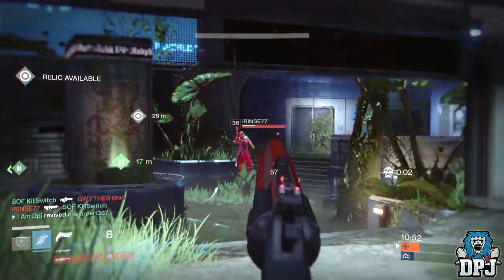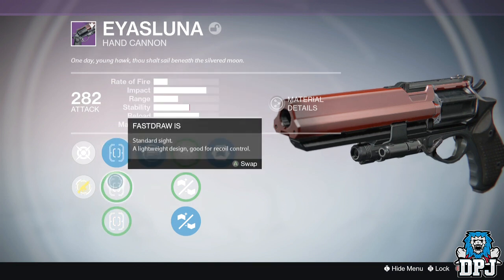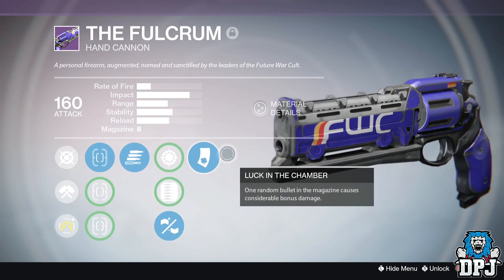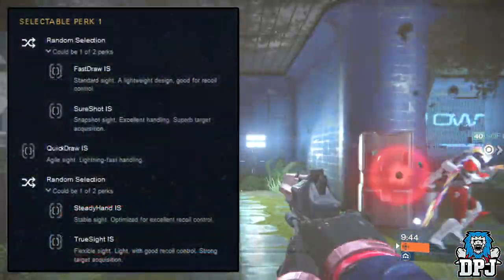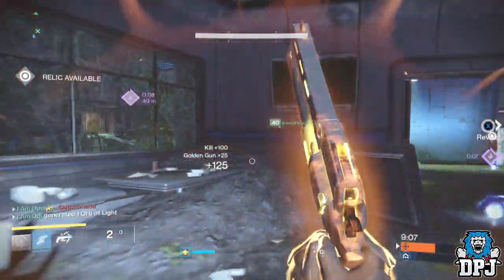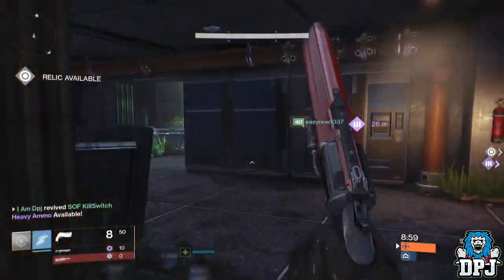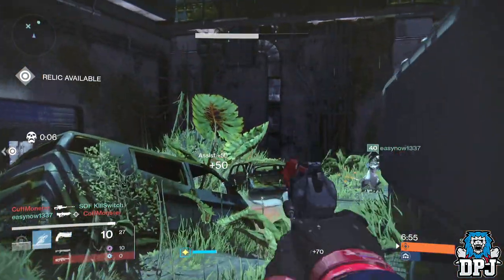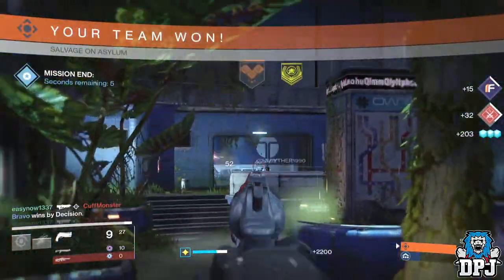Destiny: Meet The Baby HAWKMOON! The Eyasluna & How To Get!